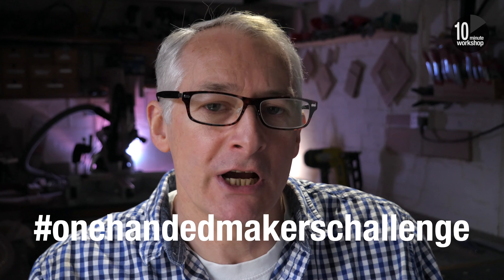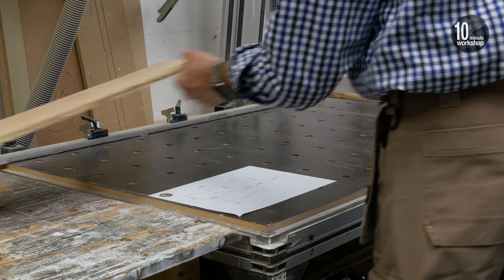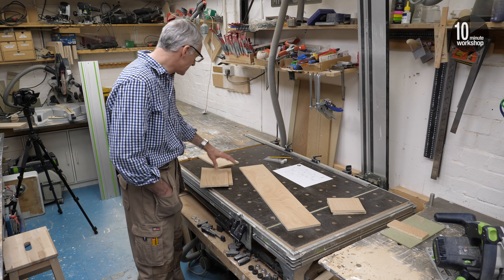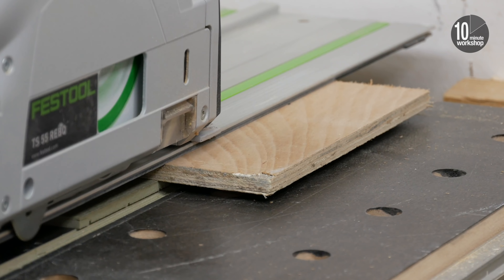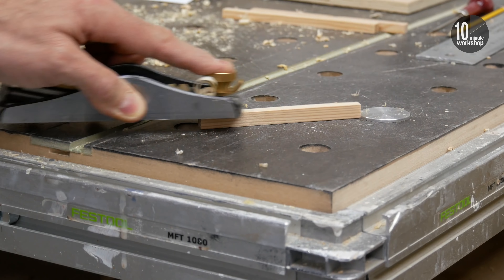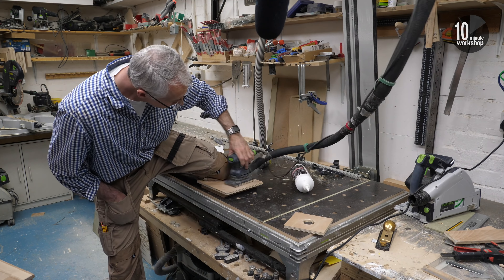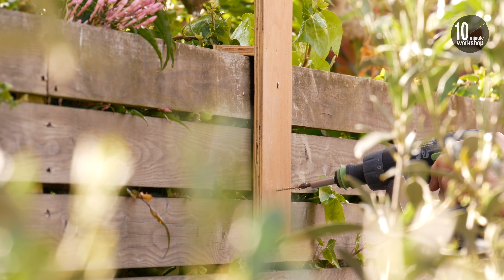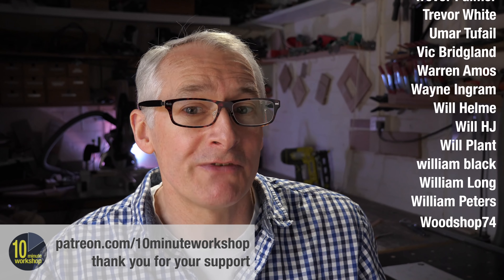I make a Plywood Birdbox with WiFi Camera [video #399]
In this video I make a simple plywood birdbox, but only using my left (non-dominant) hand as my entry to my YouTube pal @Hand-i-craft Leo Winstanley’s onehandedmakerschallenge. It was a fun challenge to take part in, and total respect to Leo and everyone else who continues their woodworking, their making, under difficult or challenging circumstances.

As mentioned in the video, these challenges in no way encourage or condone unsafe workshop practices - anyone who thinks otherwise really isn't paying attention - and I found that I was working more safely, more slowly, than ever partly because everything needed to be clamped down, and partly due to the amount of forethought that had to go into every operation, every cut had to be planned.

I’ll update the links to the challenge playlist when they become available. Enjoy!

Fantastic work - thanks for the inspiration, everyone, especially Steve @sbt_design for the camera idea!

Don’t forget, if you’re looking for a few gift ideas and want to support the channel then take a look at my Etsy store, my Amazon Affiliate store, or any of the links below.

Anker powerbank (US: similar

Camera - eBay UK (US: similar

Camera - Amazon UK ££

Maestri ME 606 nailer/stapler (US: sorry 240v only)

18g brads (US

Bosch bradpoint drills (US

Bosch spade bits (US